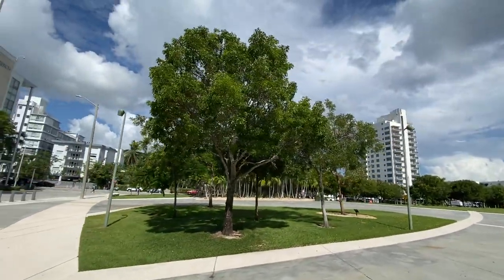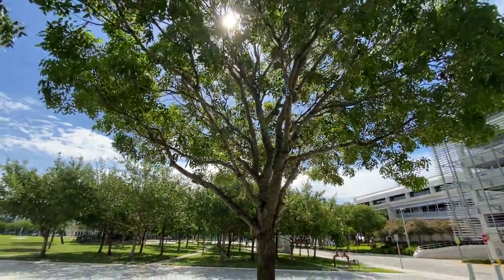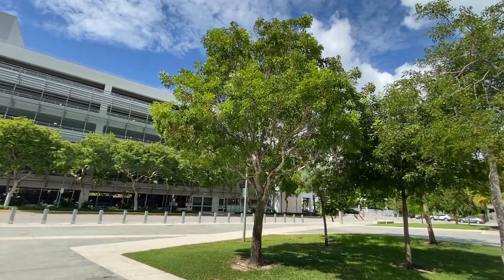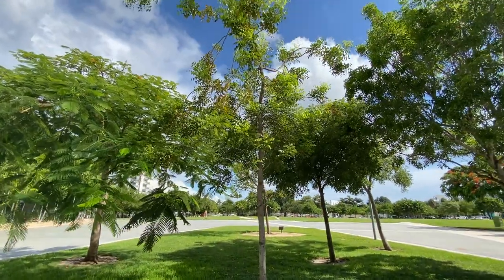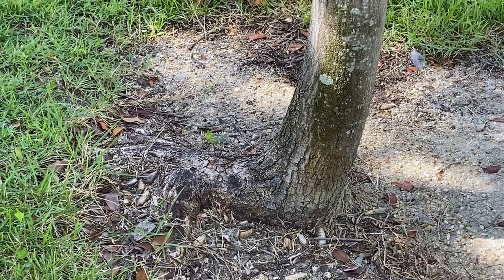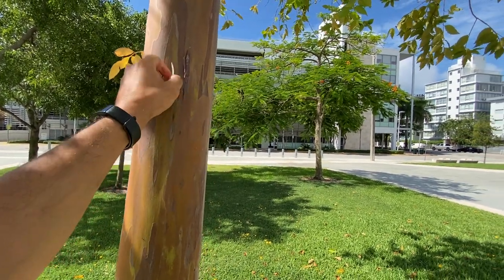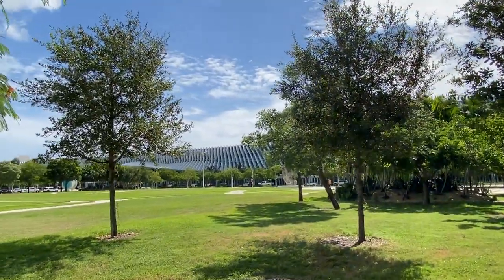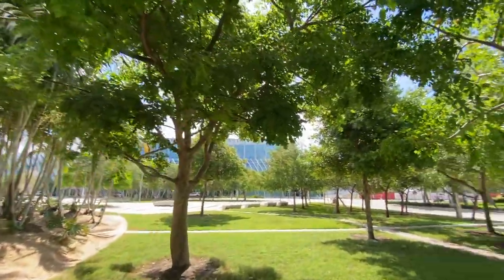July 22, 2024 - Miami Beach, FL - Pride Park: Quick Tree Health and Condition Reporting: Practice